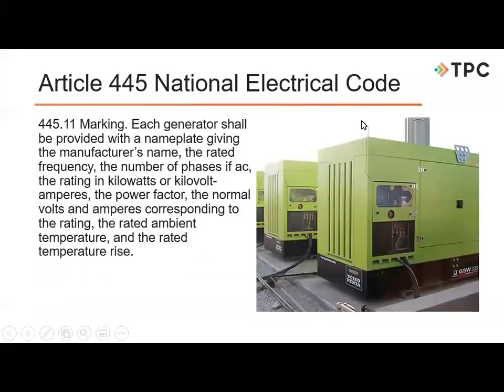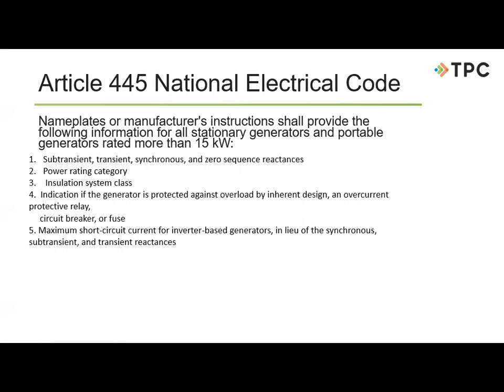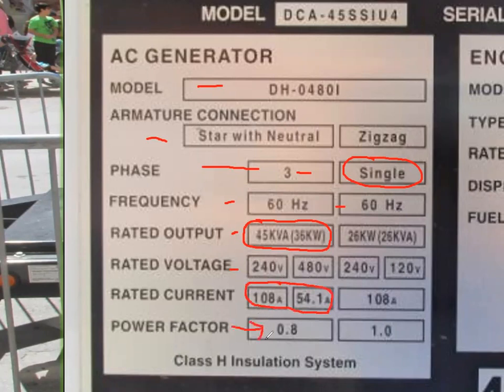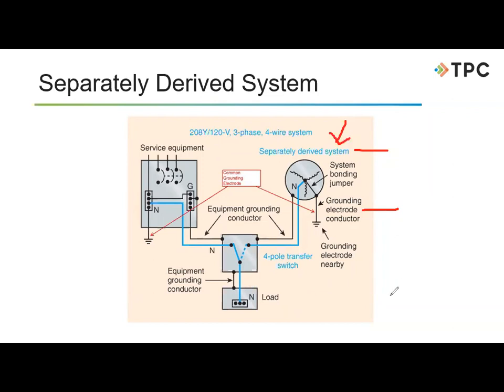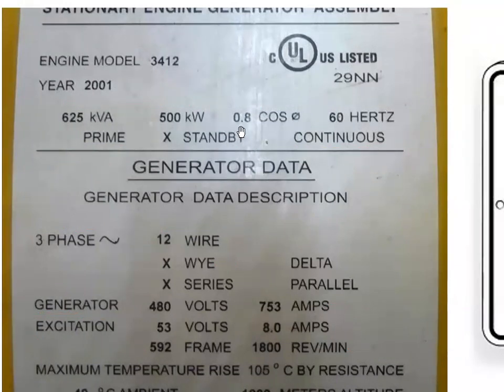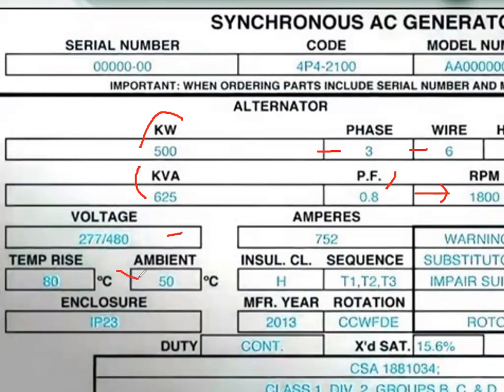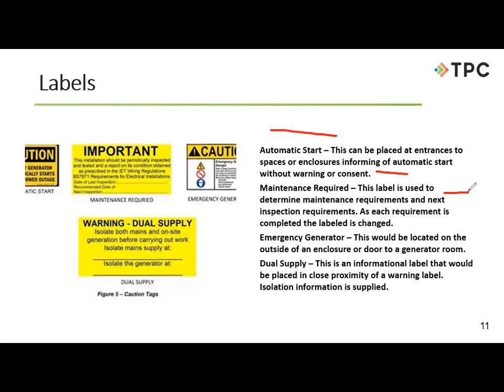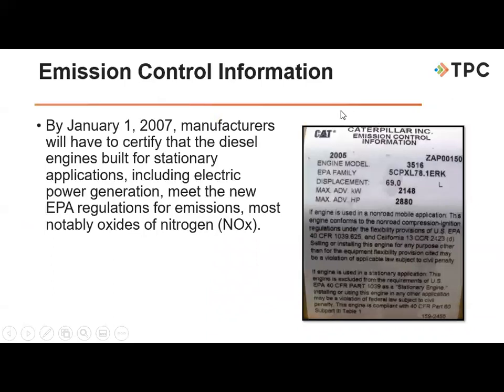Understanding Generator Ratings and Safety Labeling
Join TPC for this free public 1-hour webinar about how to properly interpret the ratings of your generator's nameplate as well as important safety labeling found on generators. In this session we will discuss:

- Understanding the unique manufacturer codes a generator nameplate contains.
- Detailed explanation of mandated information on the generator nameplate.
- Discuss other important safety labels provided by the manufacturer.

Learn more about these intensive, interactive live training sessions by visiting